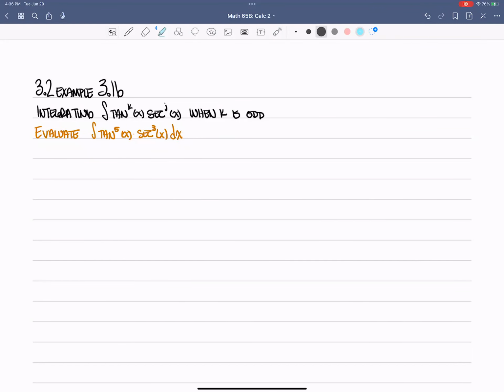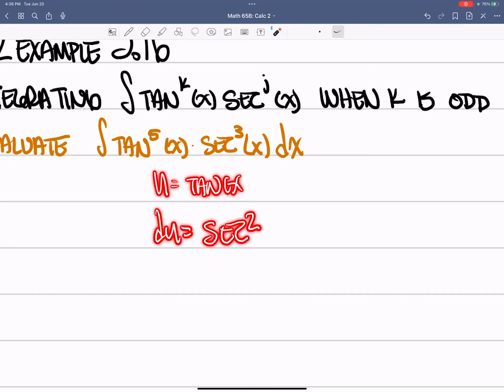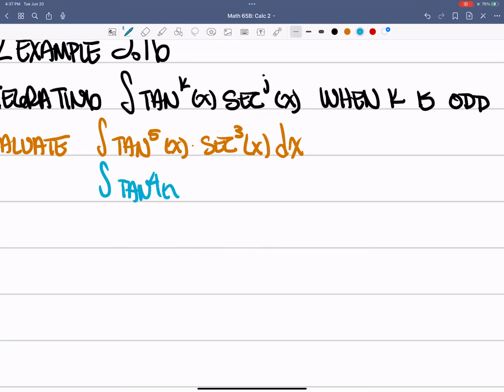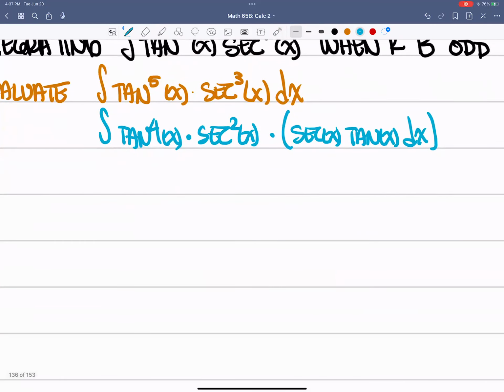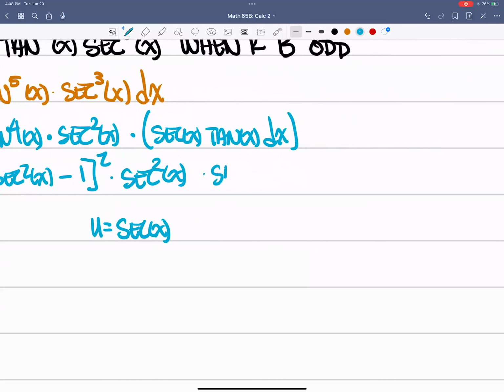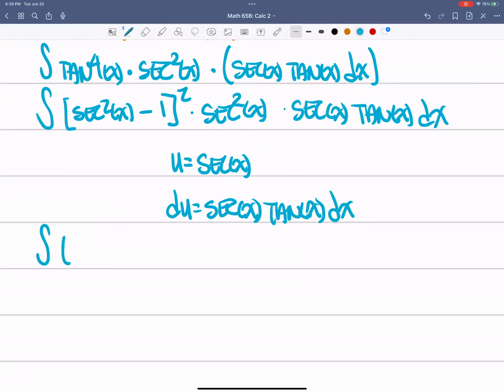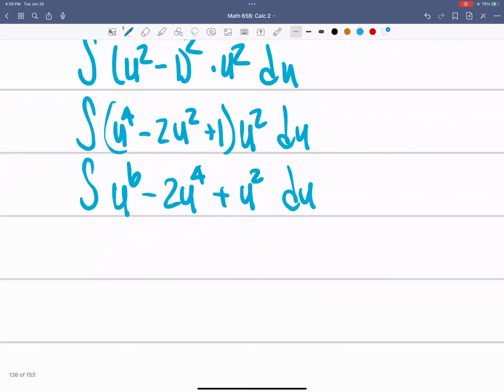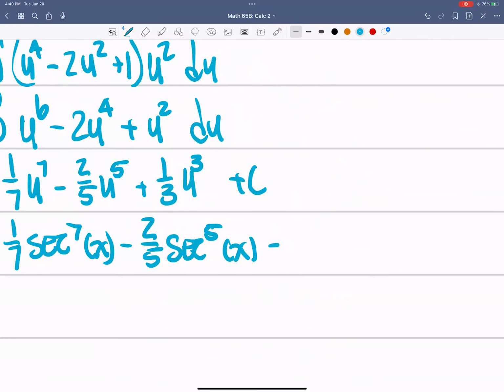Chapter 3 Section 2 Example 16